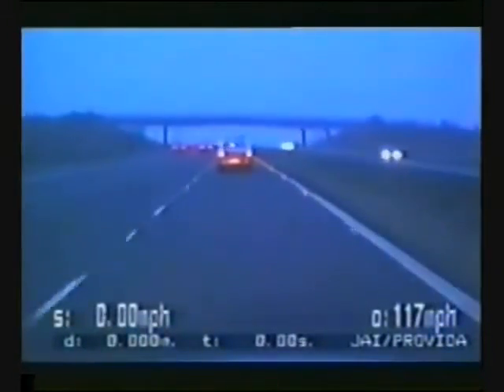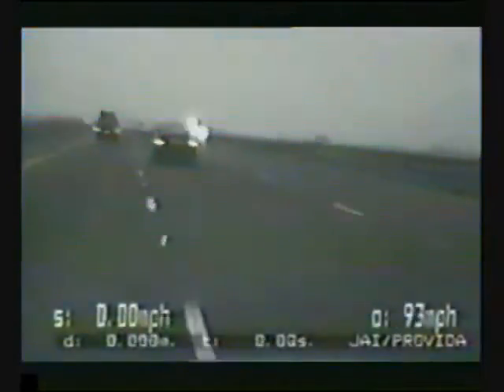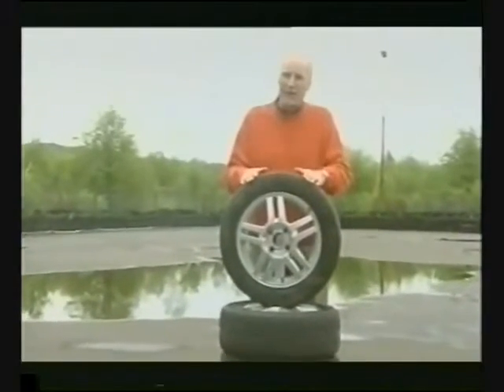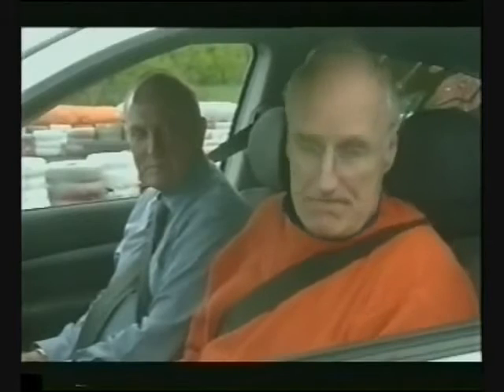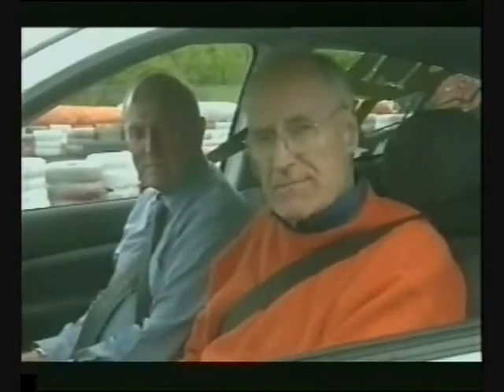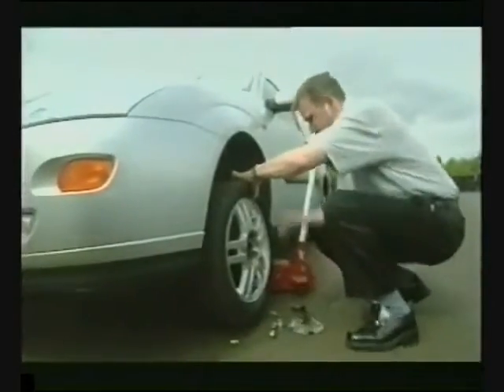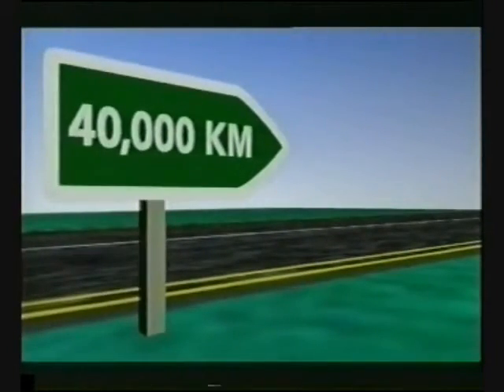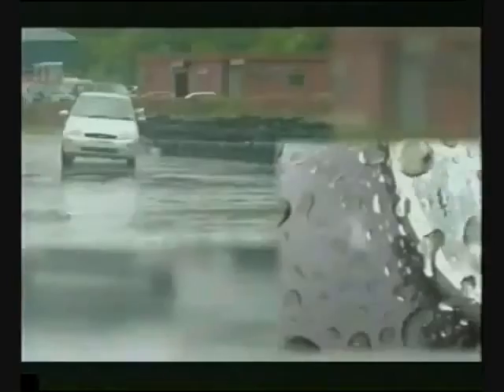puncturesafe central ltd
puncture protection at at cost you can afford
puncturesafe the great protector